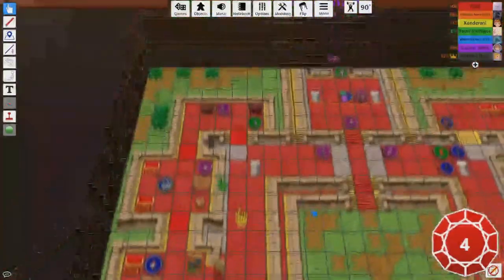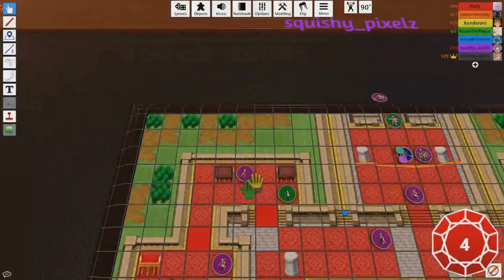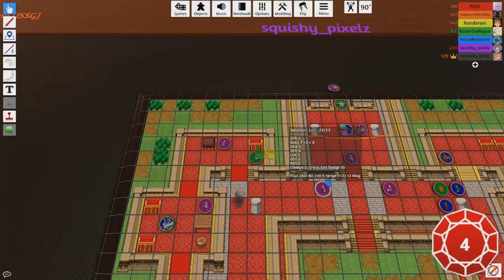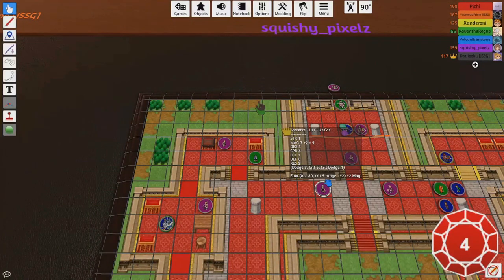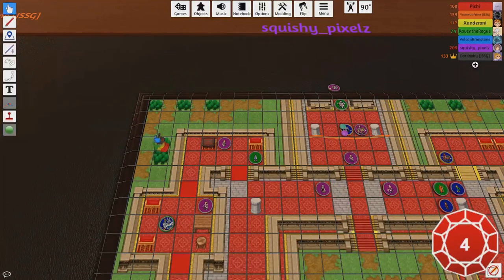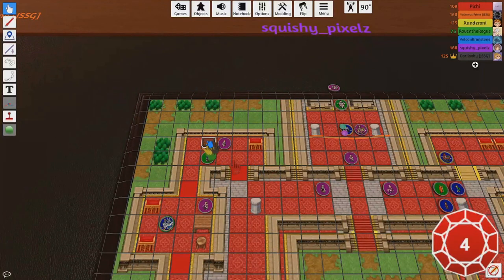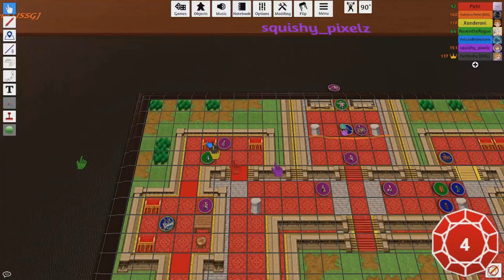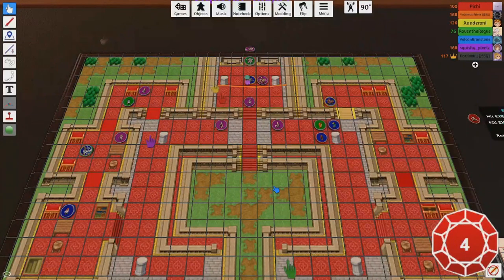Mousecapades | Fire Emblem: Fallen Kingdom Clip